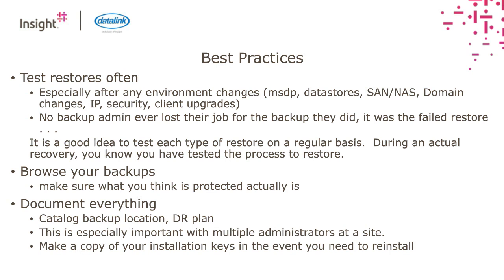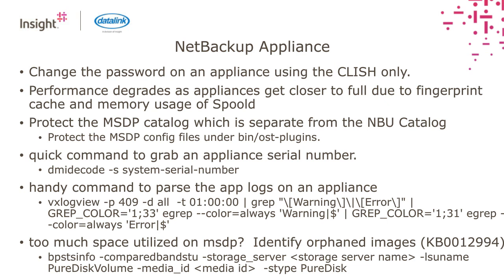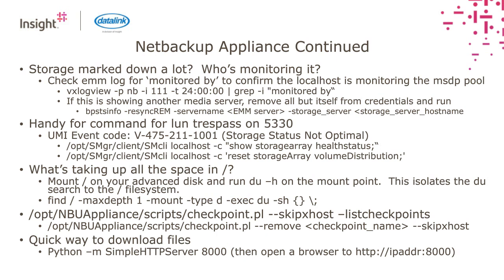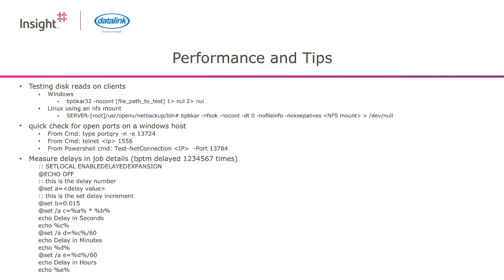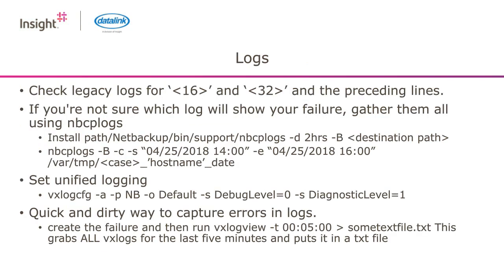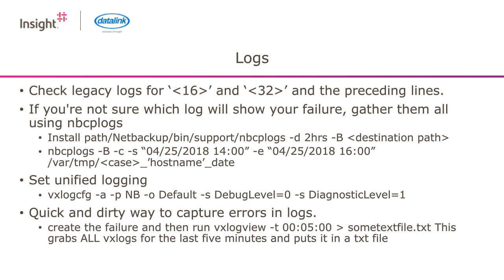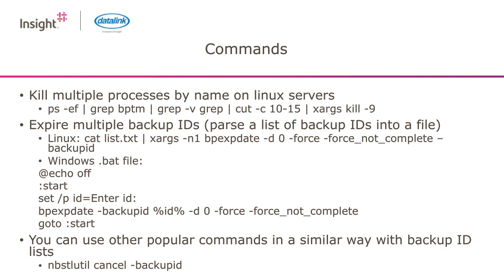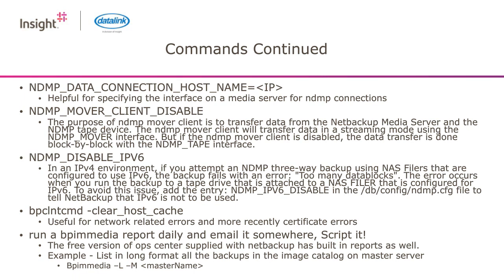Tech Tuesday - NetBackup Tips and Tricks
As with any powerful tool, knowing a few tips and tricks can help you use NetBackup more effectively. From how to retrieve backups to staying on top of important administrative tasks and upgrades, this webcast will give you the tools you need to succeed.